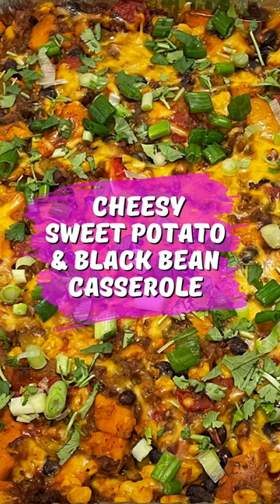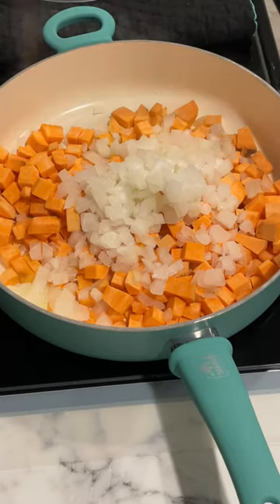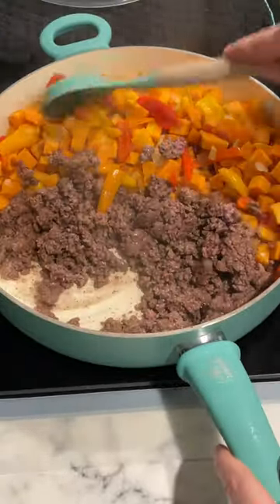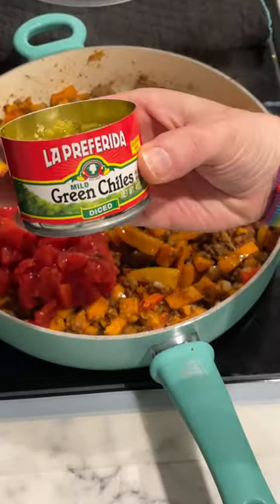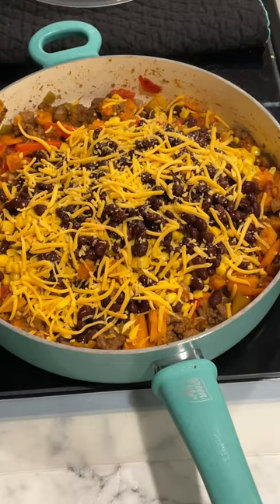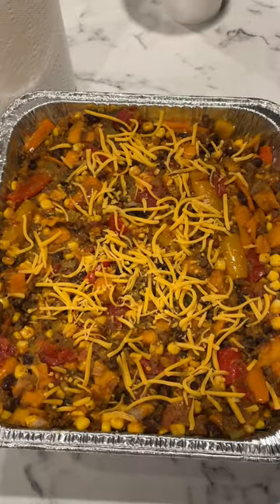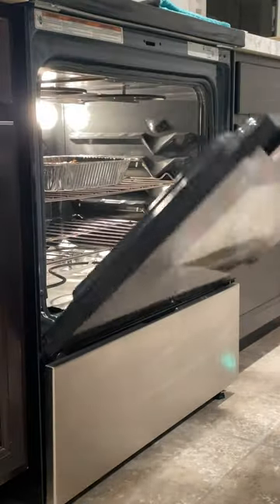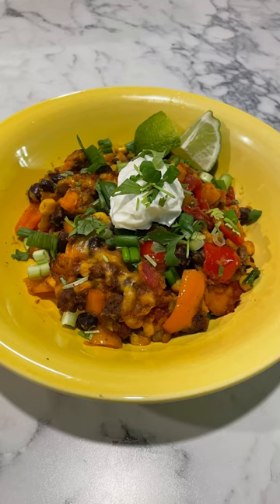CHEESY SWEET POTATO & BLACK BEAN CASSEROLE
I adapted this Cheesy Sweet Potato & Black Bean Casserole from EatingWell.com (link below). I omitted the olive oil, used reduced fat cheddar cheese, & added ground lean beef for 8 Points per serving. This would also be an amazing meat-free dish without the ground beef for 5 Points per serving.